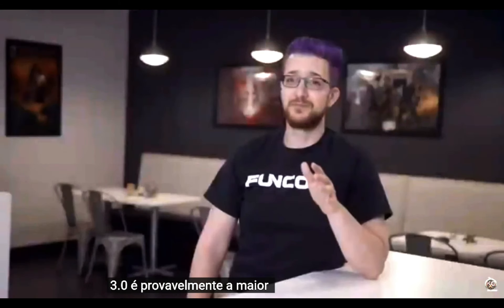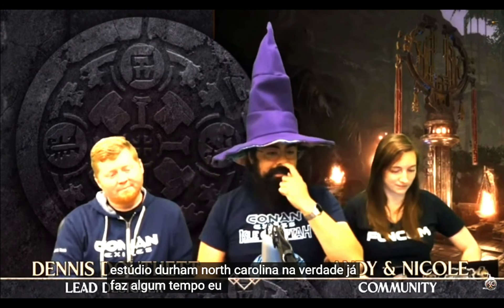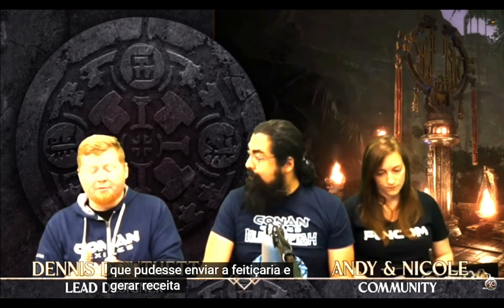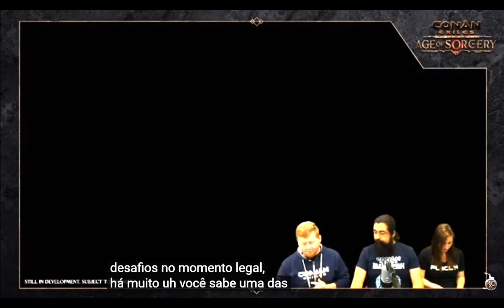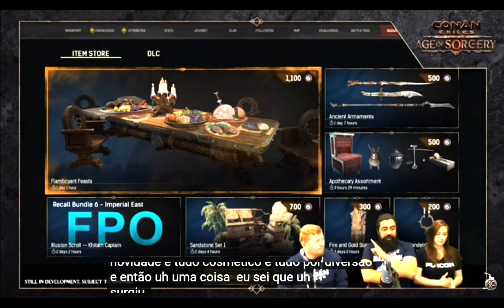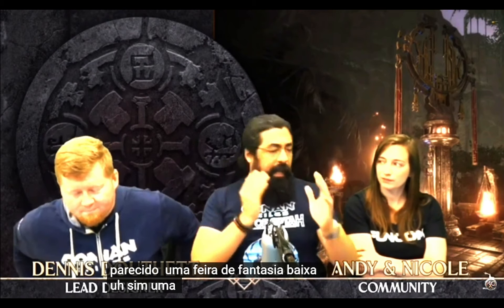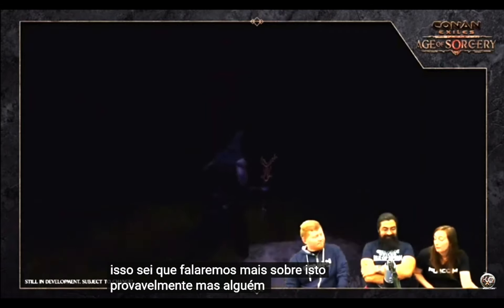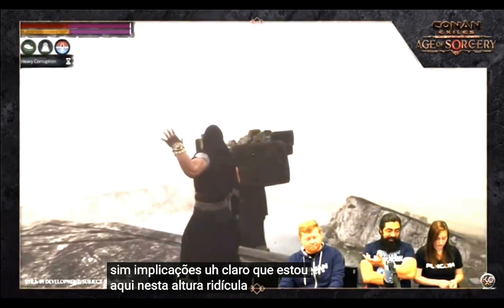ATUALIZAÇÃO 3.0 CONAN EXILES ANUNCIADA (LEGENDADO)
LIVES DE SEGUNDA A SEXTA A PARTIR DAS 18:30.

2. Twitter: @kolxgame